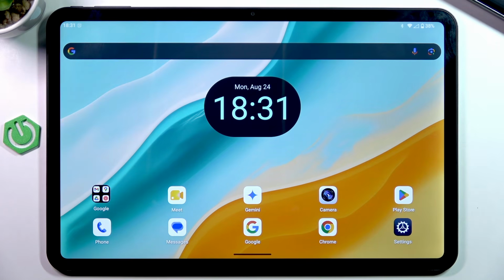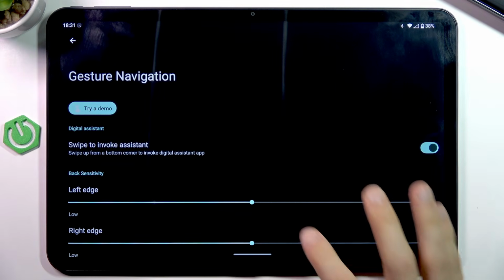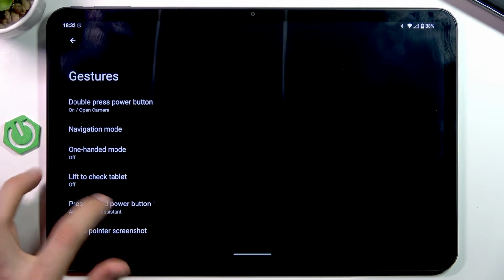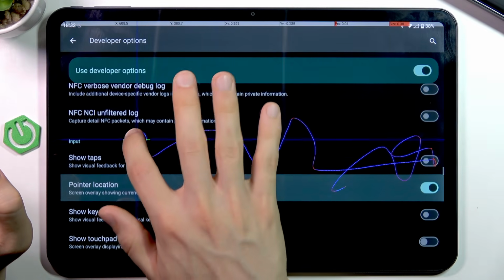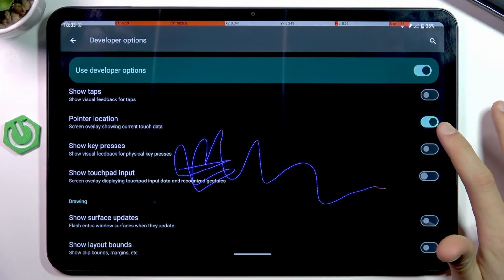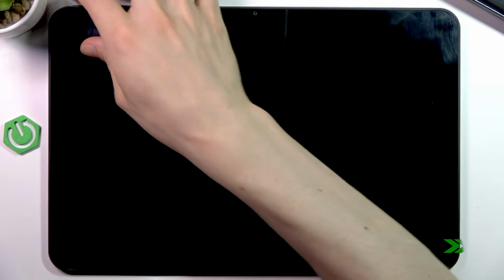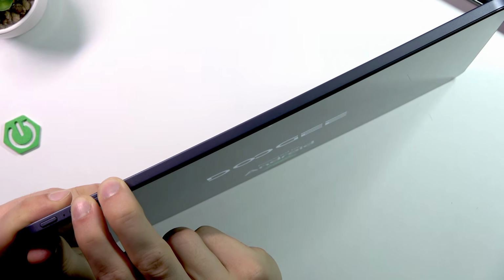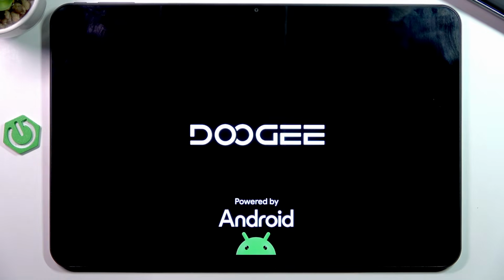How to Fix Ghost Touch on DOOGEE Tab G6 Max: Screen Scrolling or Zooming by Itself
Ghost touch on your DOOGEE Tab G6 Max can be frustrating, but in this video I show you how to fix it by adjusting gesture navigation edges, checking for screen protector interference, or performing a cache wipe. Start by opening Settings, going to System, then Gestures, and tapping the gear icon next to Gesture Navigation to adjust the edge sensitivity. If that does not help, enable Developer Options by tapping Build Number seven times in About Tablet, then turn on Pointer Location to test display accuracy. You can also try a simple restart using the power button and volume keys, or enter Recovery Mode to wipe the cache partition if the problem persists.

How to fix ghost touch on DOOGEE Tab G6 Max?
How to adjust gesture navigation edges on DOOGEE Tab G6 Max?
How to wipe cache partition on DOOGEE Tab G6 Max?

0:00 Intro - fixing ghost touch on DOOGEE Tab G6 Max
0:17 Open Settings → System → Gestures
1:03 Enable Developer Options via Build Number
1:26 Enable Pointer Location in Developer Options
2:09 Restart Tablet to Clear Temporary Memory
2:42 Enter Recovery Mode via Power and Volume Keys
3:22 Wipe Cache Partition in Recovery Menu
3:34 Reboot System After Wiping Cache
3:41 Replace Screen Protector If Issue Persists
3:47 Outro - subscribe, like, and comment